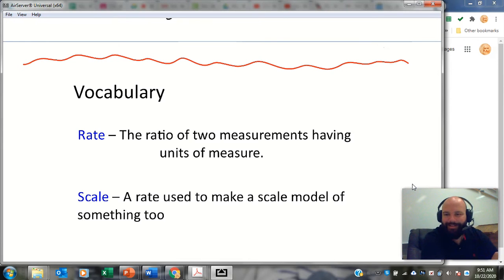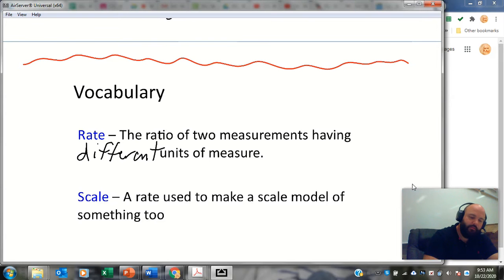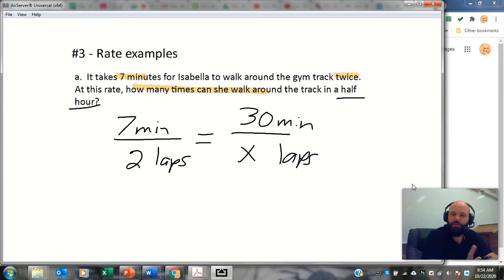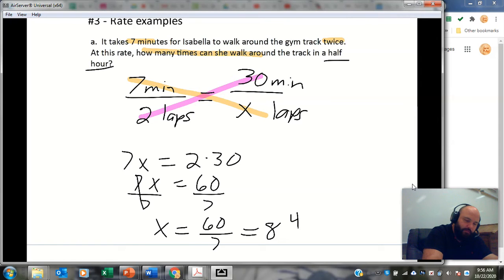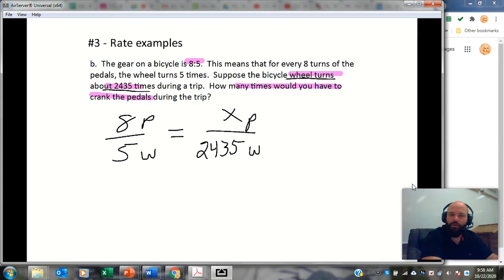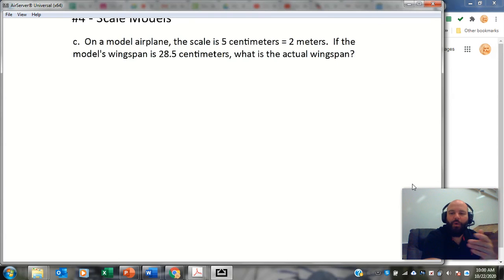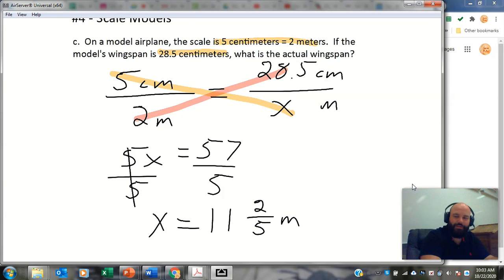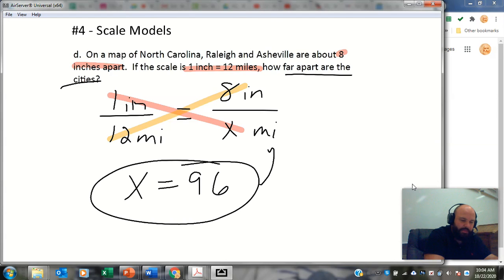Algebra I Chapter 2-6 #2